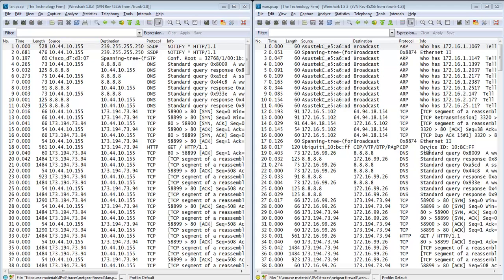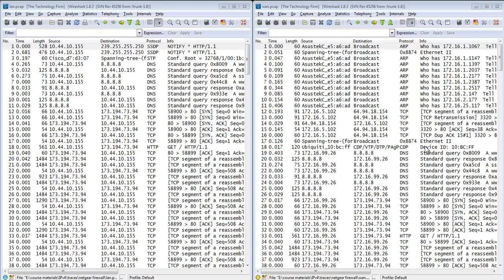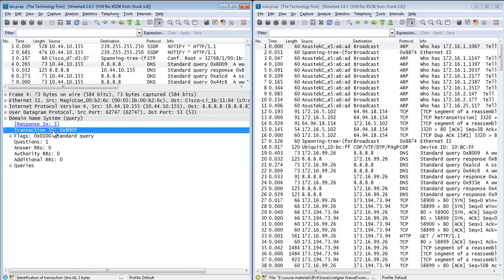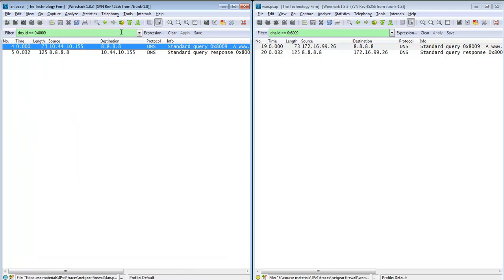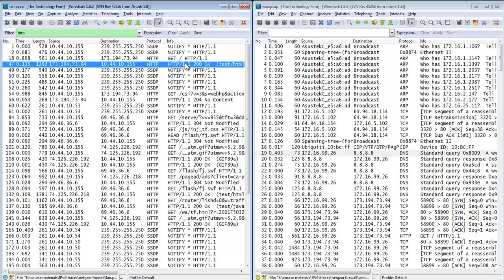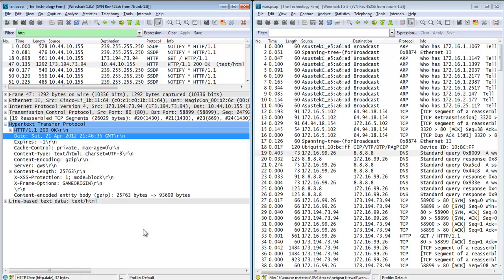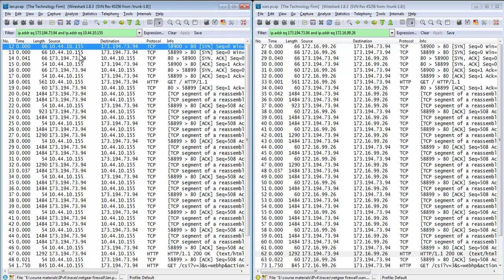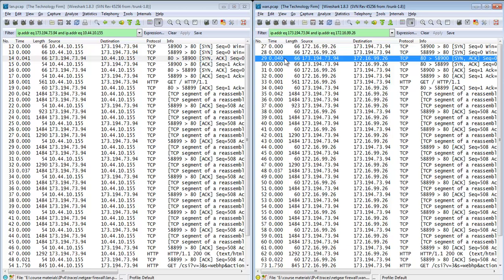Multitrace NAT analysis Using Wireshark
NAT Packet Analysis Using Wireshark
One of the most popular questions I get when people get the hang of protocol analysis is the daunting exercise of multitrace analysis. As with anything else the best advice is to start with the basics before tackling anything complicated.
Multitrace analysis is only effective if you truly understand your vendors products, networking and how it relates to the OSI model or packet analysis. I always suggest that you start at layer 1 and work yourself up. The key is to know what fields in the frame or packet changes, or remains the same. Ideally when you figure this out you can use a better capture or display filter
A multitrace capture of a hub, switched, or bridged network is most straight forward since a hub or switch is transparent at layer 1 or 2 and doesn't change anything in the packet.
When you move up to layer 3 or routing, several things change in the packet such as MAC address, IP TTL and TOS. Of course your mileage will vary, and any device could be configured to muck with more bits in the packet, but I figure I would give you a point of reference.
At layer 4 we get into application gateways, proxy, firewalls and NAT type devices where the following packet fields gets modified; MAC address, IP address, IP TOS, TCP/UDP port numbers, TCP ACK/SEQ values, etc.
Lastly at layer 7, we are dealing with multi-tiered applications and basically everything changes in the packet.
In this video example I do a multitrace analysis of a simple netgear router/NAT/firewall device where I take a trace from the WAN and LAN side to compare. Not to sound like a broken record, but please remember that your devices might behave totally differently and these notes and techniques should only be used as a reference  in your environment.